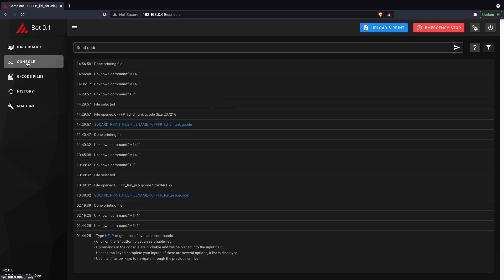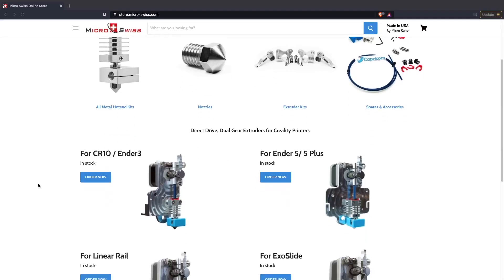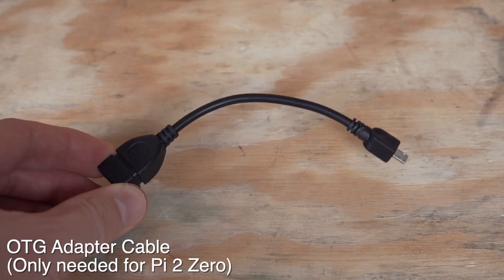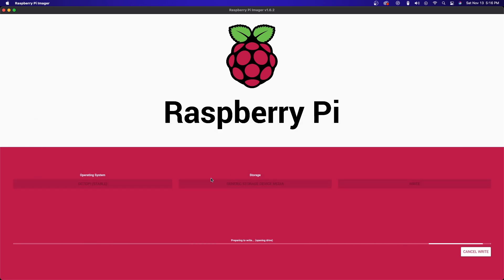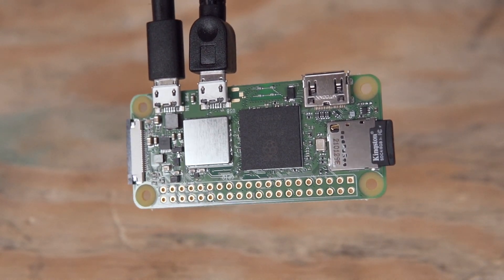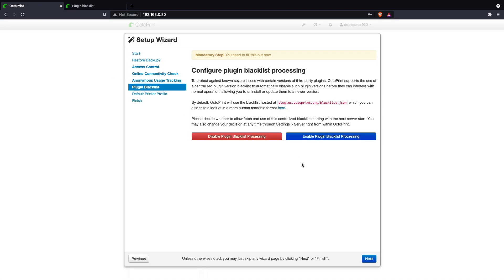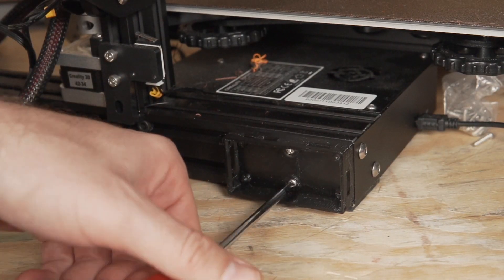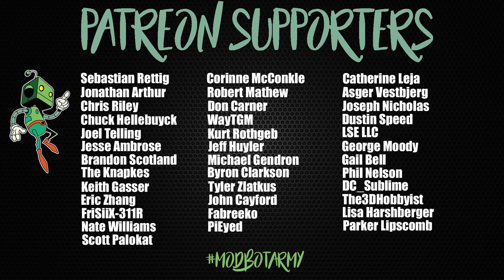Installing OctroPrint On Your 3D Printer Has Never Been Easier! (Pi Zero 2 W OctoPi Guide)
In today's video I will take you through installing Octoprint (Octopi) on your Raspberry Pi Zero 2 W. This is an awesome upgrade for just about any 3d printer that makes it completely wireless. On top of that there are a TON of great plugins that can add additional features.

OTG Adapters for Pi Zero:
4 Port OTG Hub (AFF):
2-in-1 Micro USB To USB Adapter (AFF):
Standard OTG Cable (AFF):